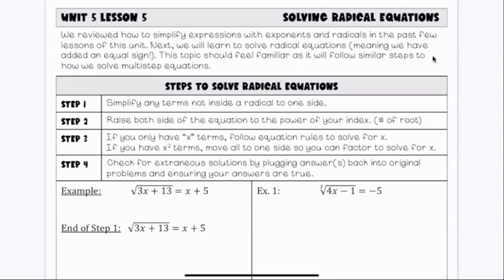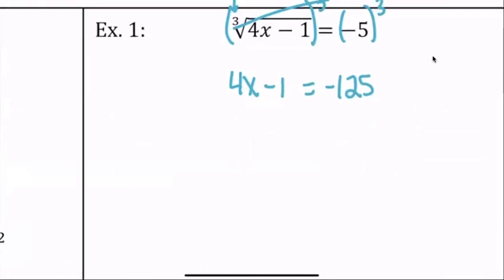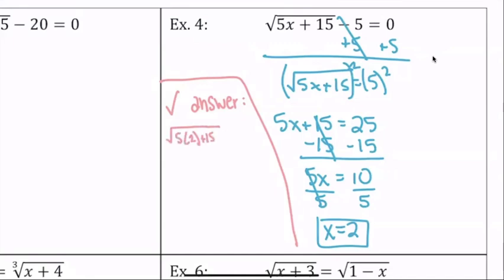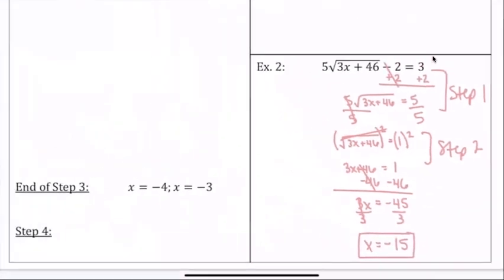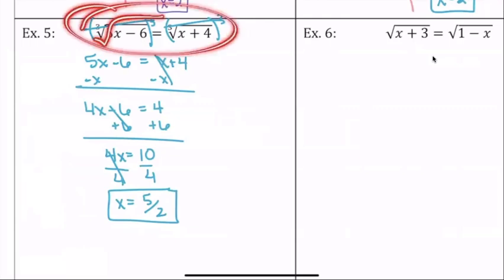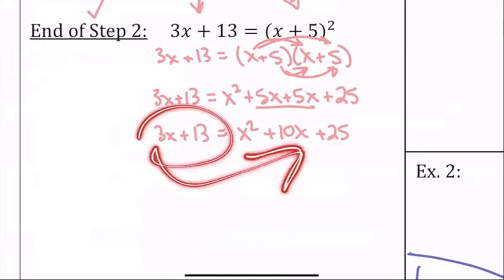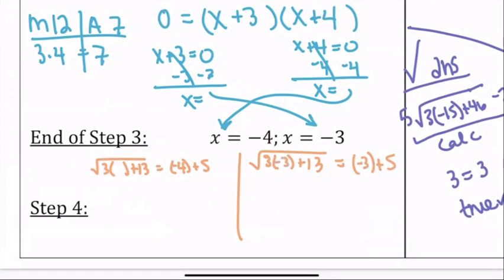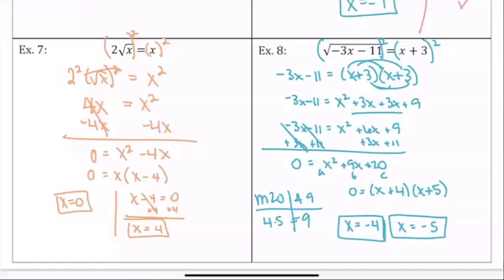Solving Radical Equations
This video covers how to solve radical equations with an index of 2, 3, and 4. This has problems with 1 and 2 solutions but does not have any problems with an extraneous solution.